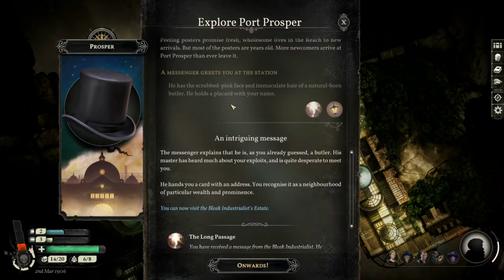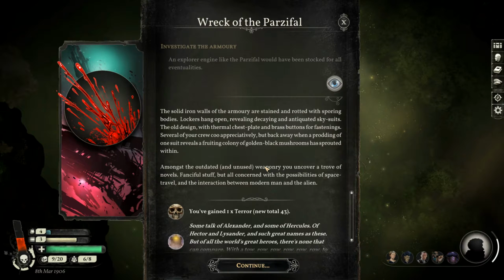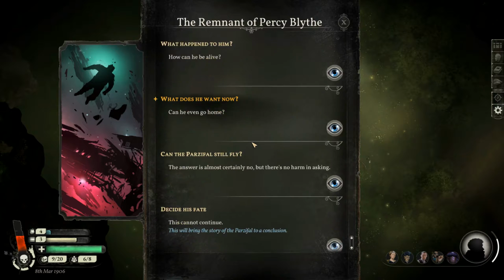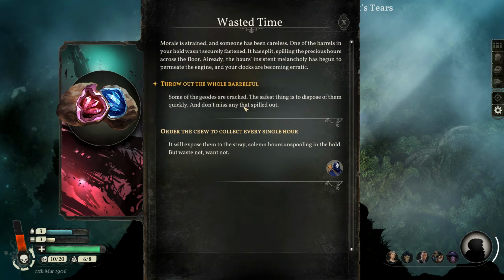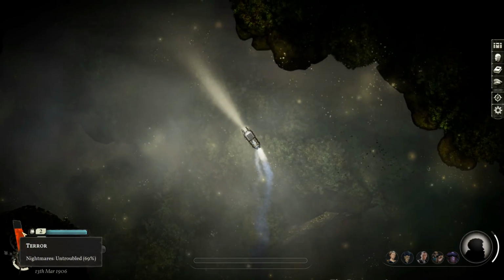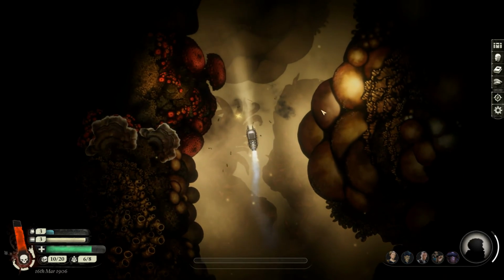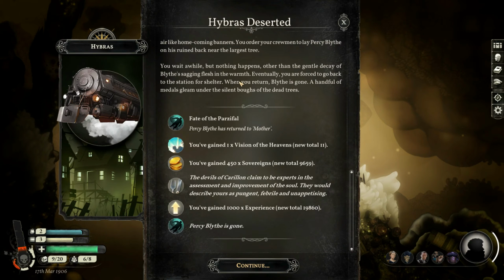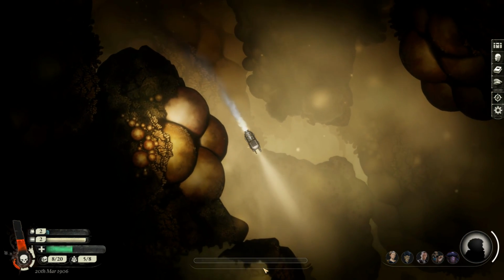Sunless Skies - Episode 24 - Mushroom Captain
Special Thanks to March Patrons!
$5.00 from Dean Williams
$5.00 from Kevin Murack
$5.00 from Thamior
$5.00 from SKNorth
$5.00 from Pherrid